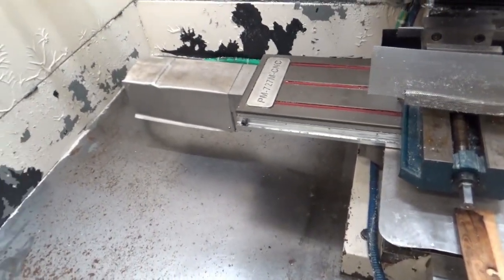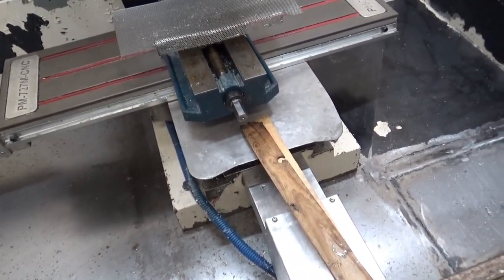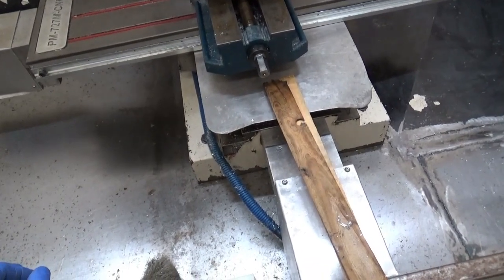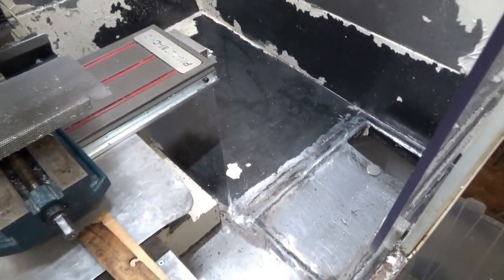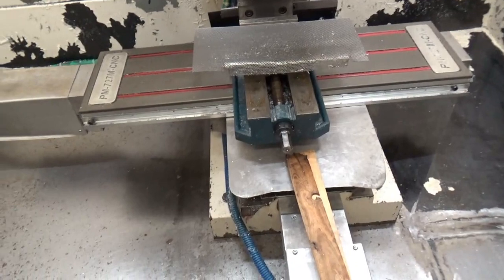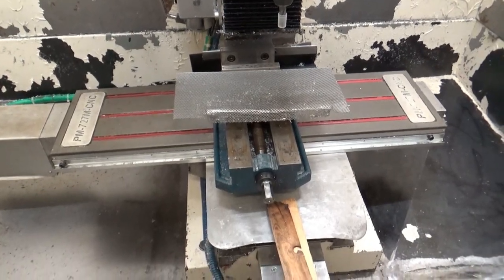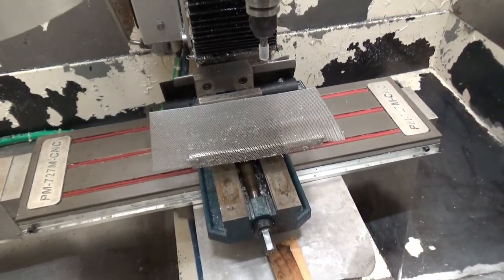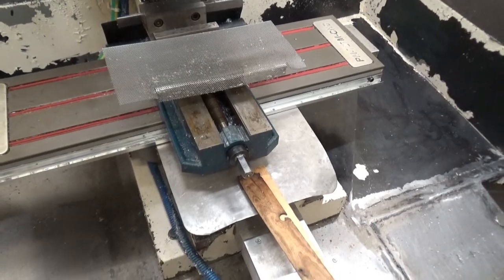Flood Coolant Clean out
Flood Coolant Clean out After 3 years of running. That's right I have been running the same coolant for 3 years. Adding when needed. I was surprised it wasn't that bad.